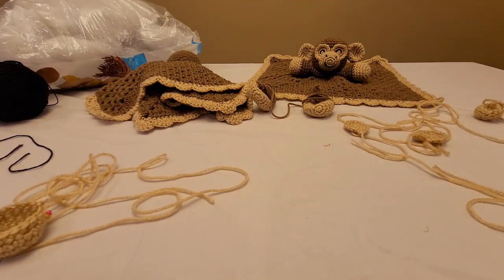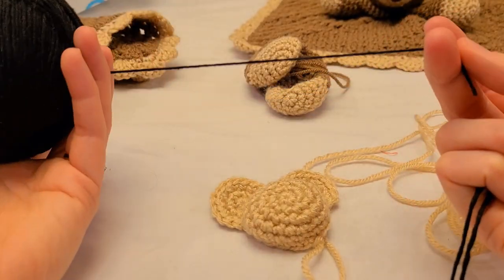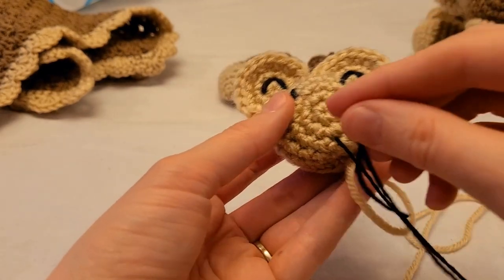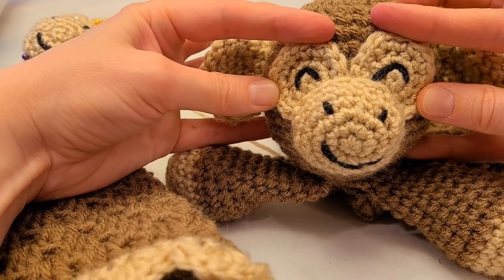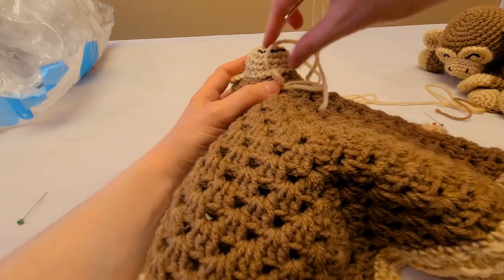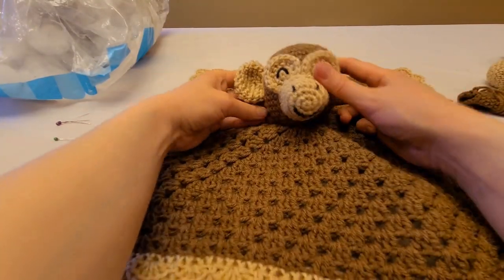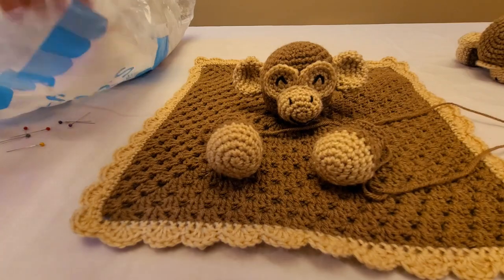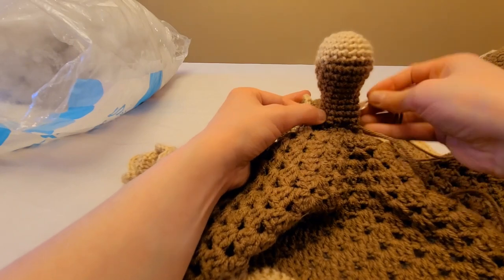Crochet Monkey Baby Security Blanket Part 2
Part 2 of my monkey baby security blanket crochet along tutorial. In this video we assemble the monkey.